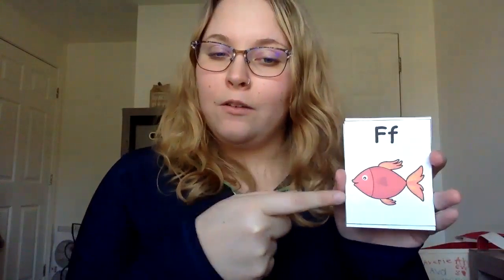Letter sounds: F-J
In this video, we will review letter sounds F-J, teach letter sounds F-J, and then review letter sounds A-J.